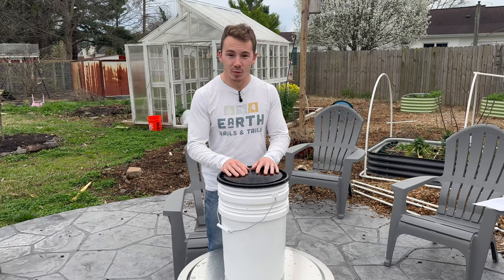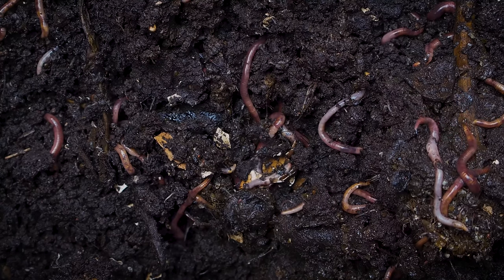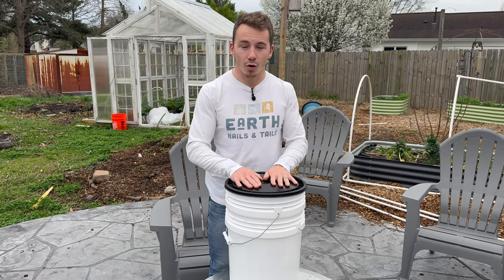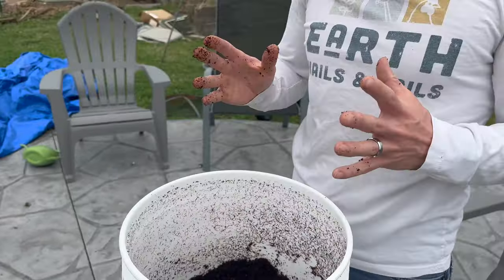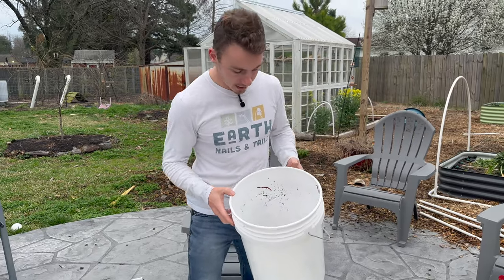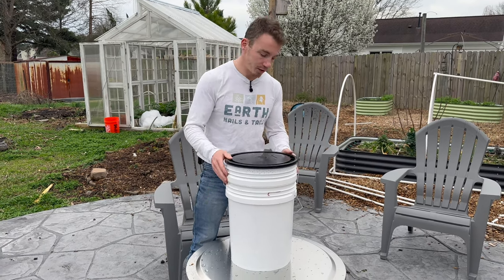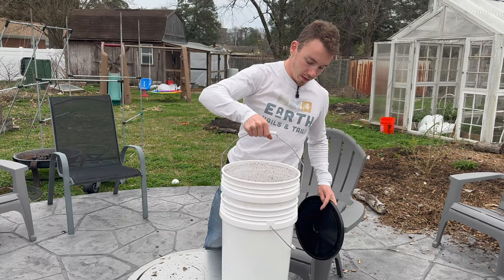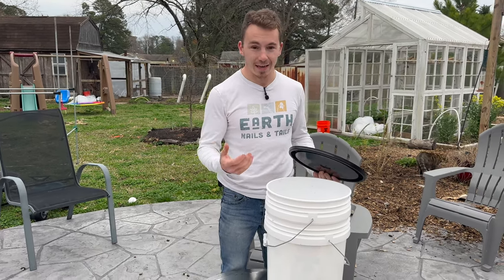Simple DIY Worm Composting System for Indoors & Out | A Complete Worm Composting Guide!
Here is your COMPLETE guide on how to create a simple 3 bin worm composting system and how to maintain it to make some amazing worm compost. I take you through every step of the process talking about the type of worms you need, their environment, how to build the system and feed the worms to keep them happy and making compost for your garden.

Happy Composting!
Phil

Checkout the time stamps below for easy navigation through the video.

Food Grade buckets off Amazon

Time Stamps
0:00 Simple DIY Worm Composting System
0:48 System Introduction
1:52 You Need THESE Worms
3:21 What Environment Do They Need?
5:35 How Many Worm Do I Need?
6:12 My Worms are Here!.. Now What?
7:23 When and How To Add Food Scraps
9:02 What can the Worms Eat?
9:50 The Importance of Adding Carbon Materials
10:18 How the System Works
12:17 That's NOT Worm Tea...
13:07 Back to the Top Bin
14:59 The Third Bin
17:16 Harvesting that Castings
18:05 How Much did it Cost?
18:25 Closing Remarks